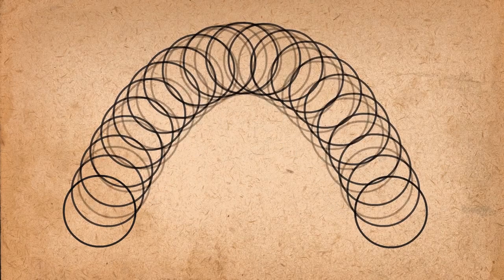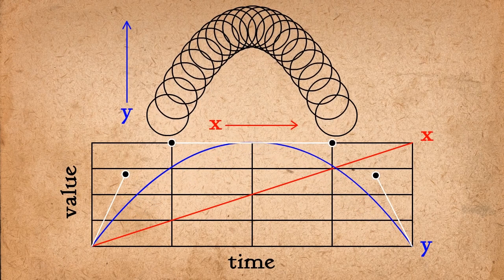07_Arcs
Assalamu'allaikum.
Berikut kami bagikan rangkuman 12 prinsip animasi lengkap dengan contoh penerapannya di dalam sebuah film animasi.

Sumber video dikumpulkan dari berbagai sumber dengan tujuan untuk belajar.
Video akan disetting untuk anak-anak agar tidak terjeda iklan atau termonev.